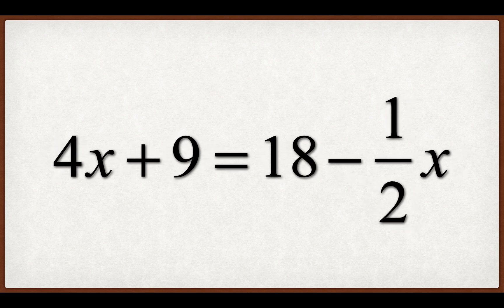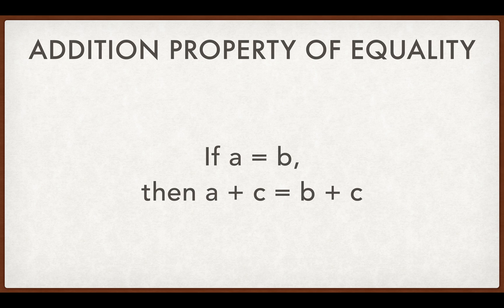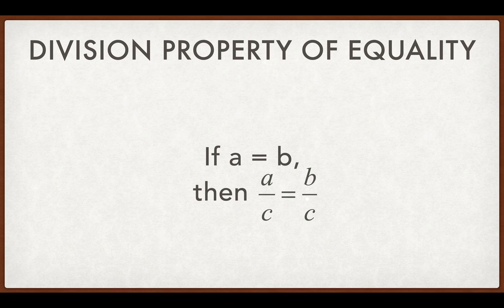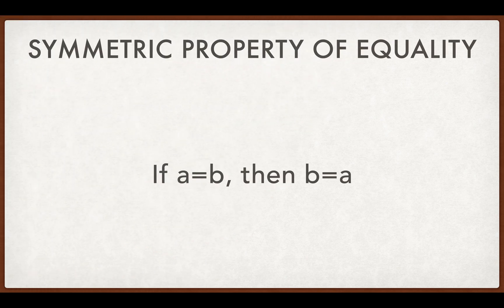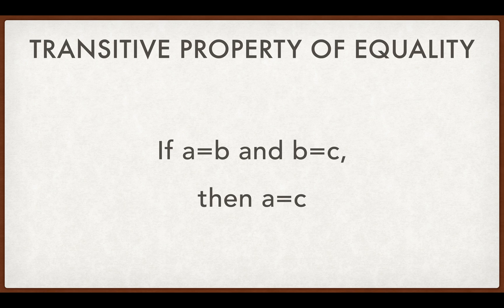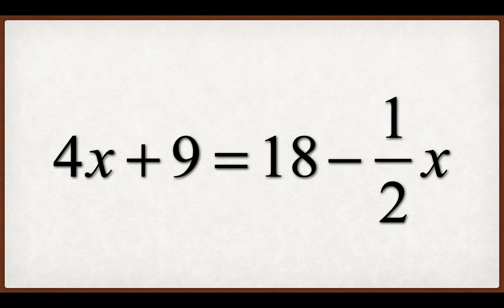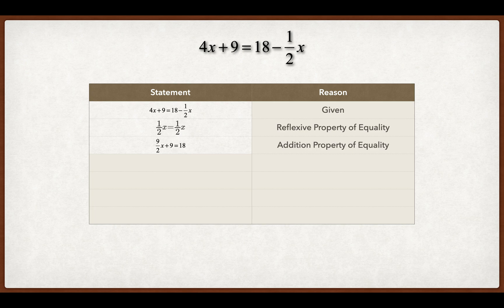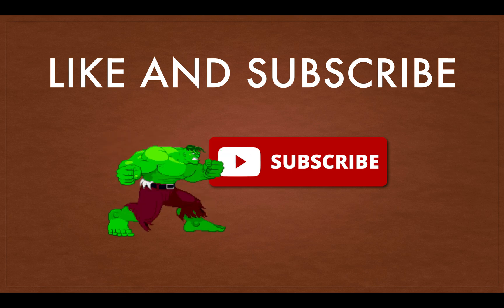Geometry - Introduction to Proofs (Algebraic Proofs)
In this lesson, we begin to learn about proofs and some of the properties we use in Algebraic Proofs.